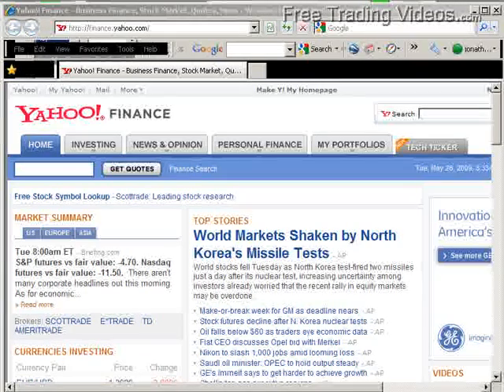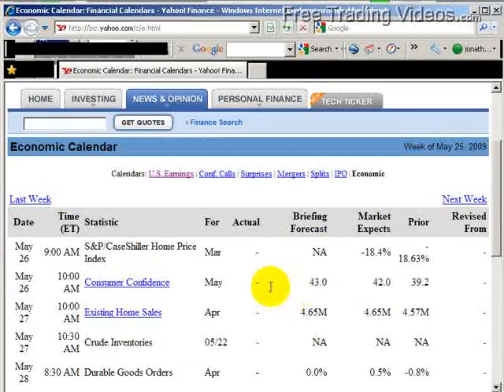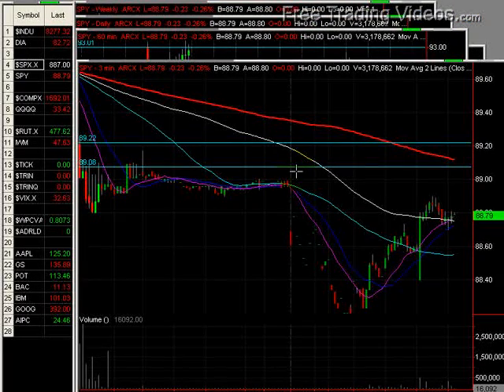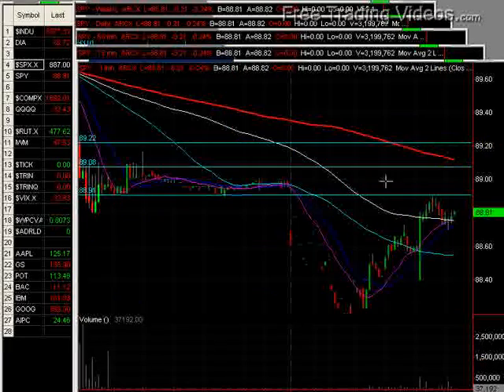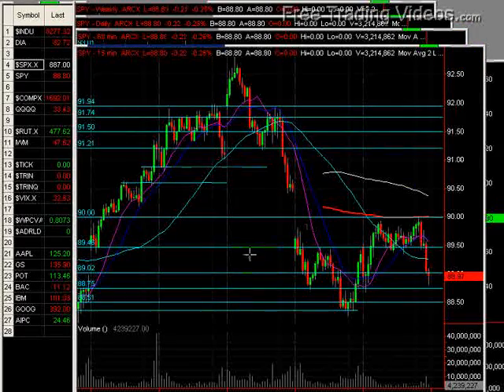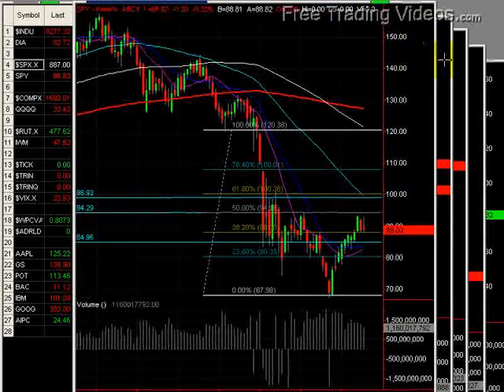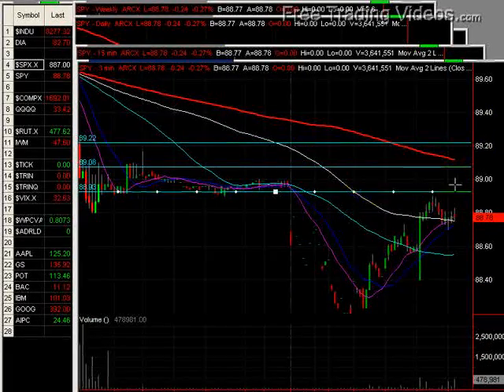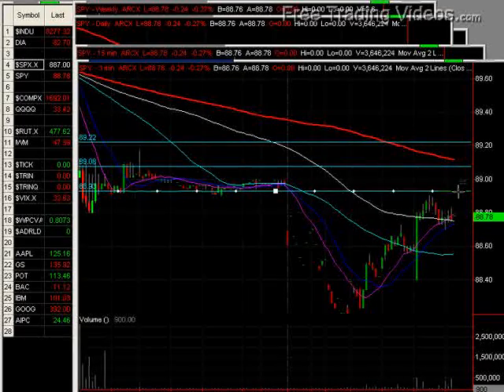May 26, 2009 FTV Morning Report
Good morning all and welcome back.

Looks like world markets are closely watching North Korea.  Technicals are holding up but the opening will be interesting.  Watch those market internals today for verification.

Talk to you around noon : )

Matador